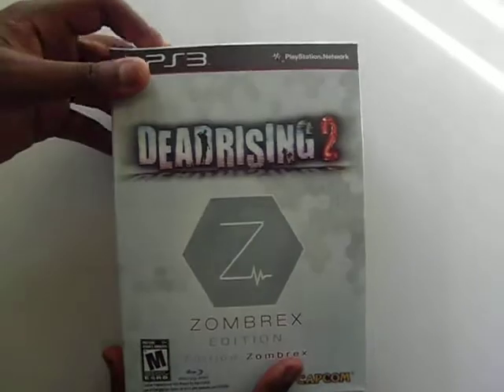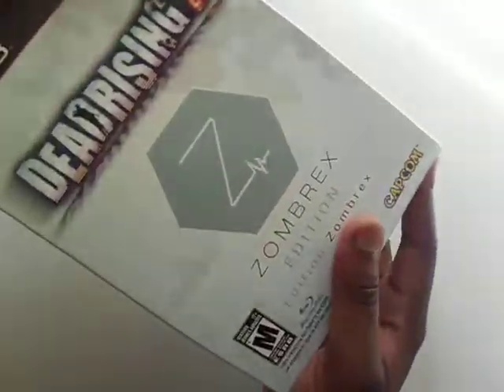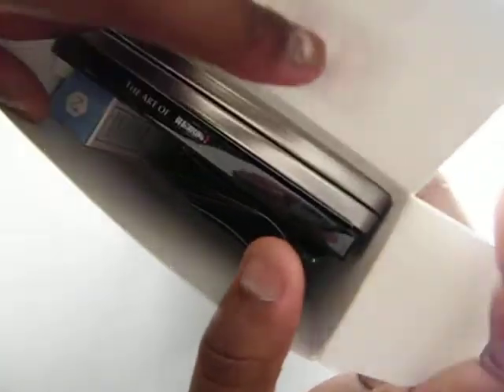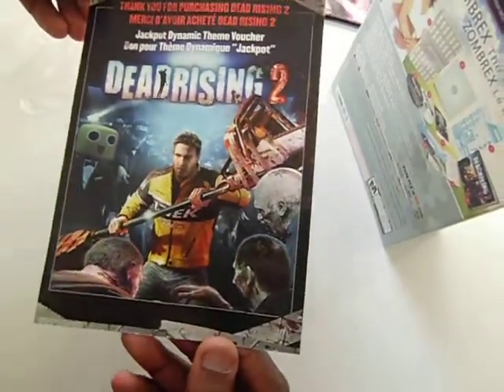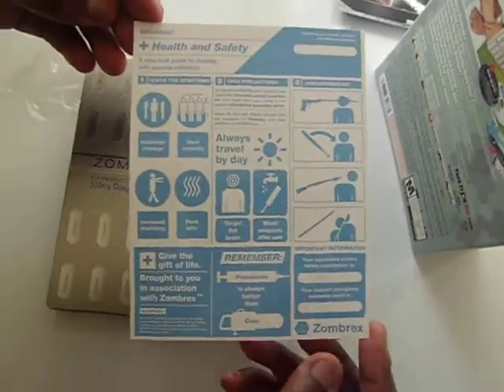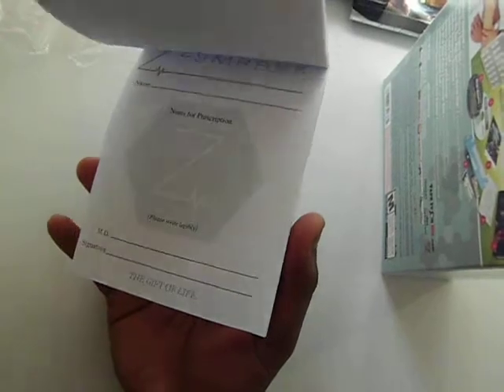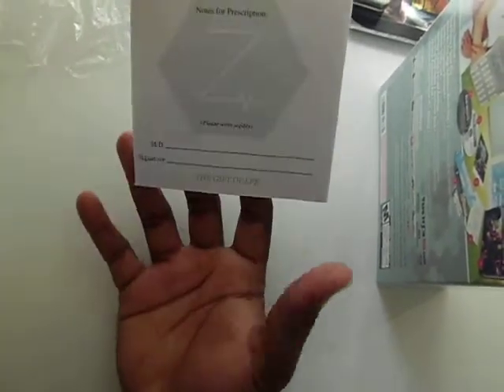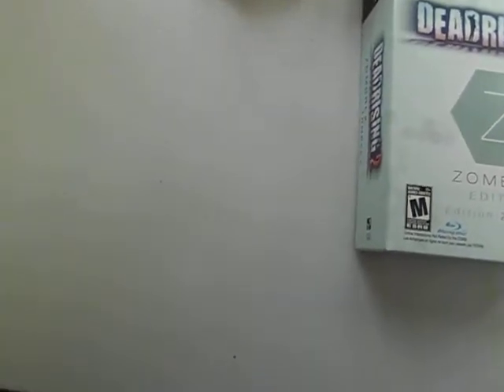Dead Rising 2 Zombrex Edition Unboxing